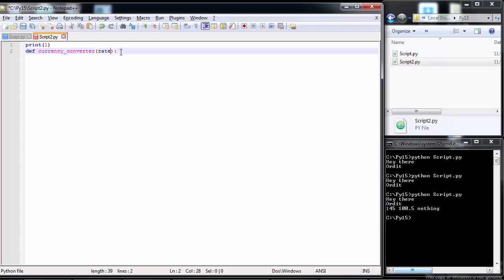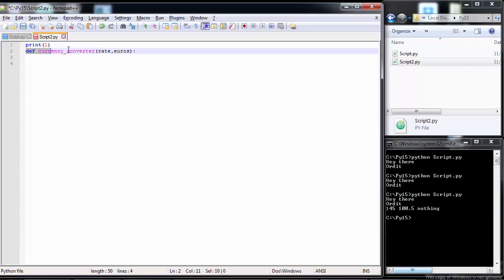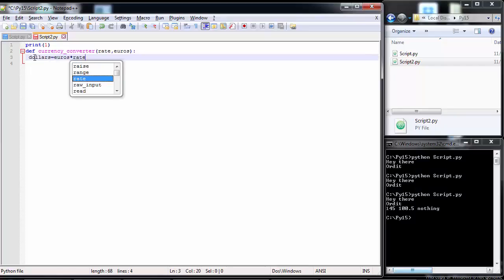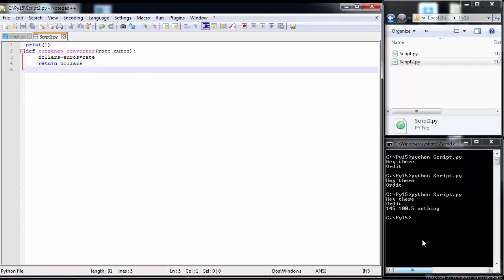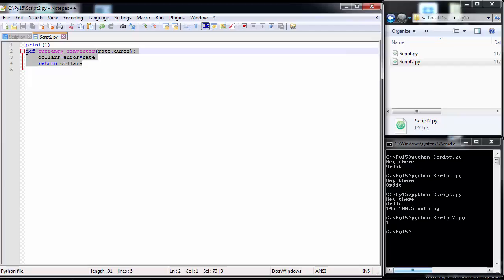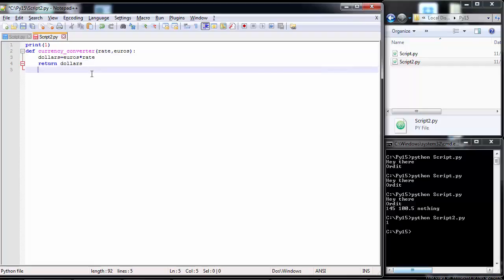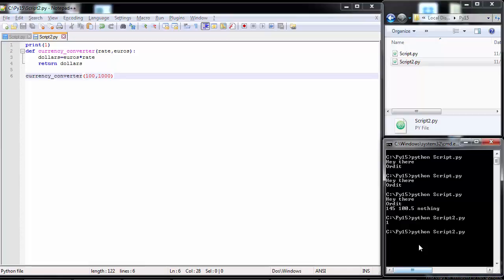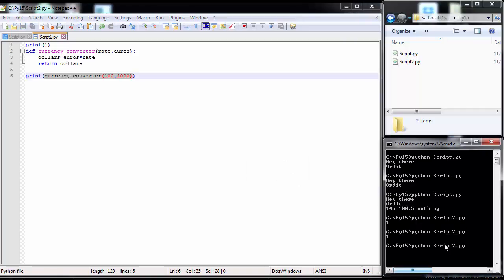015 Functions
Learn about Functions in Python.